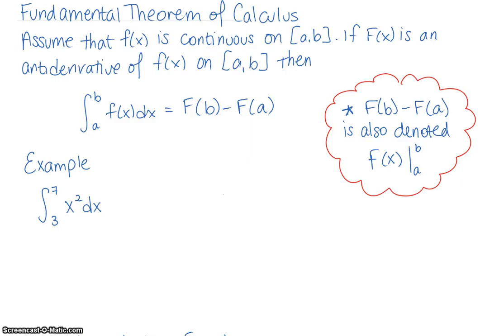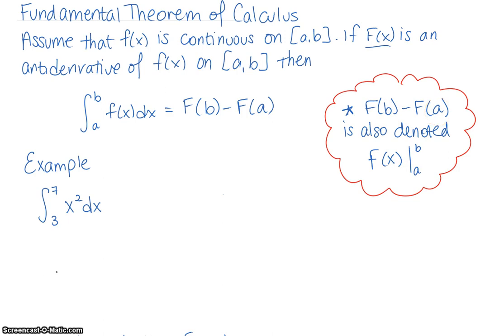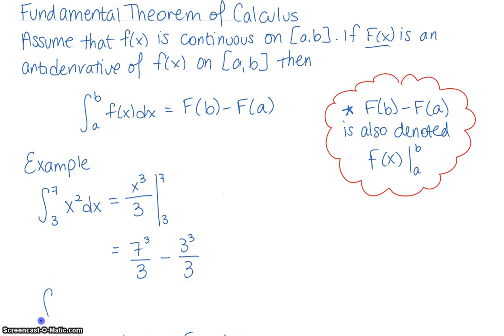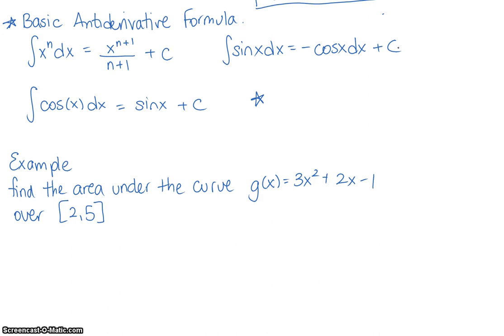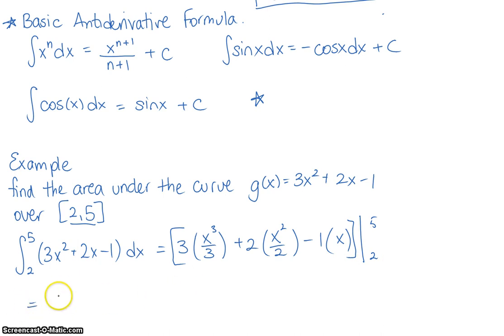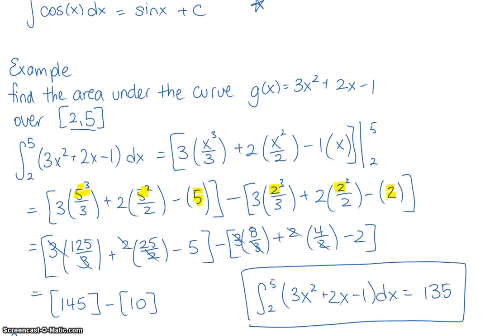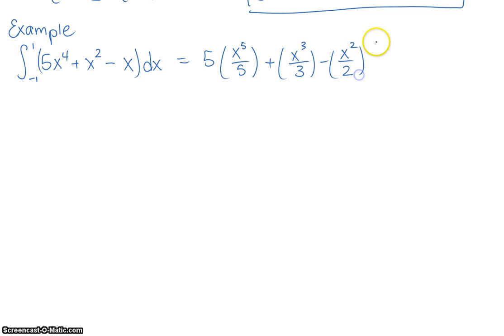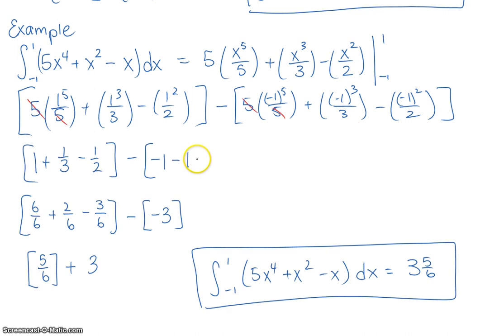Calculus - Fundamental Theorem of calculus Pt1